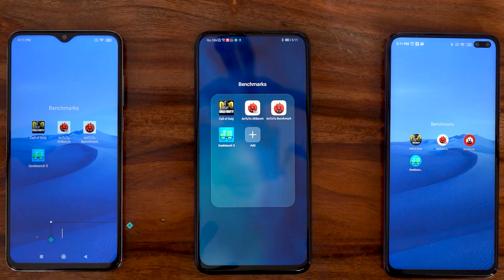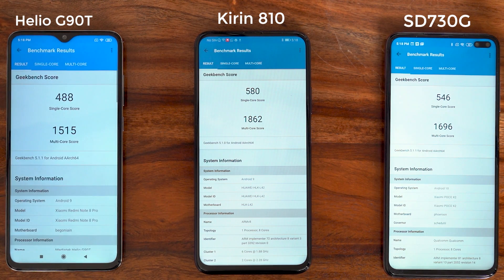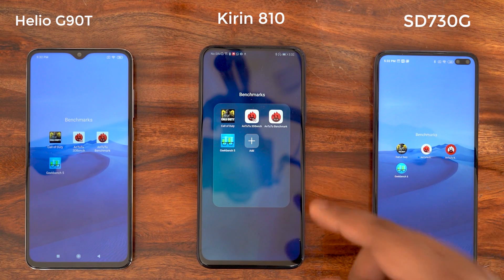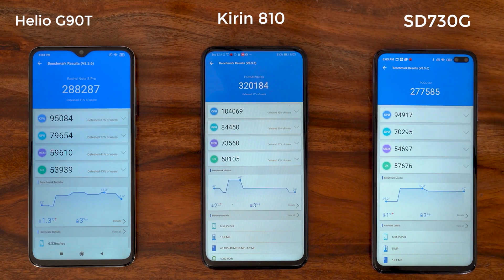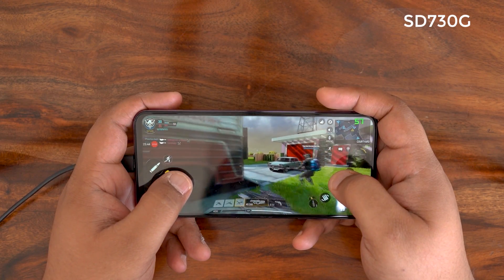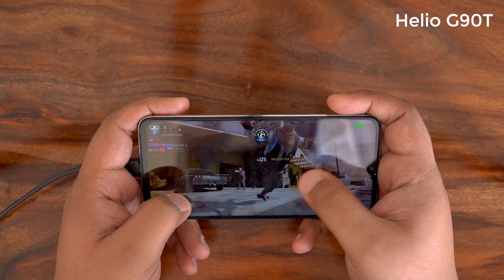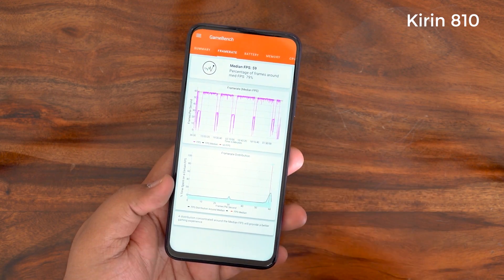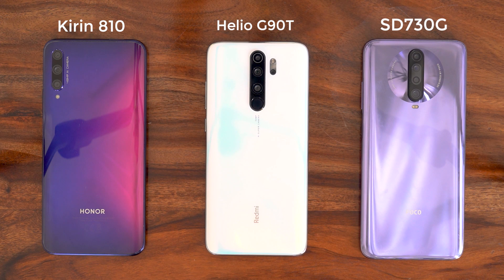Kirin 810 vs Mediatek Helio G90T vs Snapdragon 730G - performance comparison | surprising result!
The newly launched Honor9XPro has the Kirin810 inside. It is a very powerful mid-ranger no doubt. But is it better than the G90T and the 730G? We find out.

How to get fps data for Android phones?

Host: Ershad
Editor: Divyansh

Earphone Reviews:
Smartwatch Reviews: